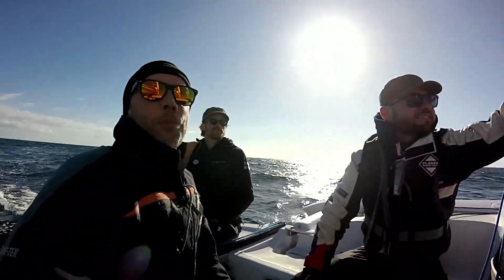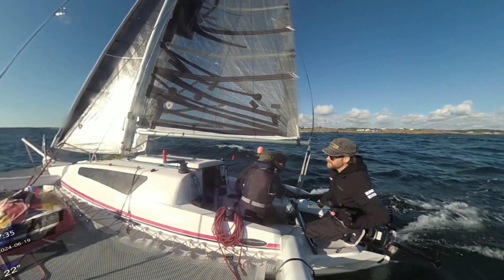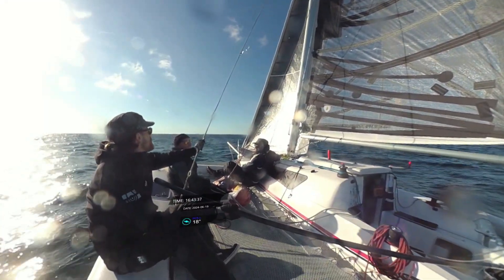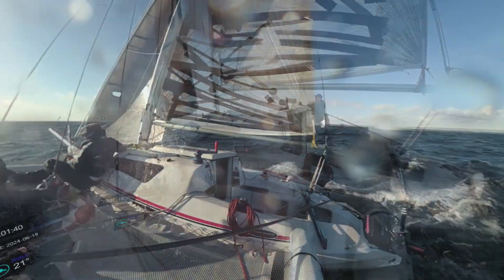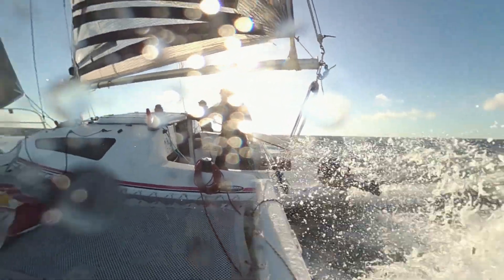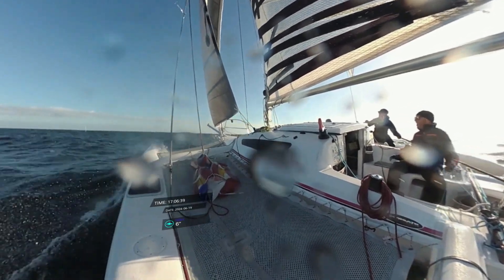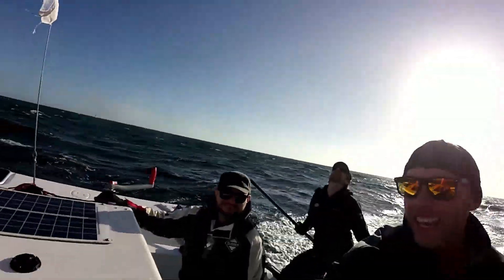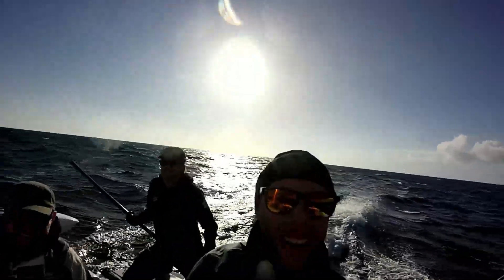It finally happened! 🏆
Pushing my little Corsair trimaran to the edge this sunny Wednesday sailing regatta, and the last race for the spring